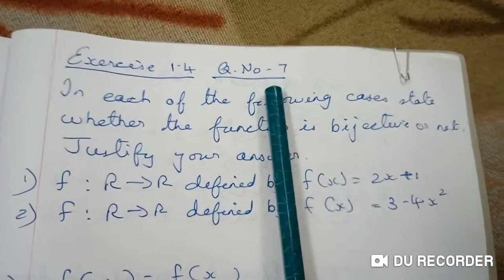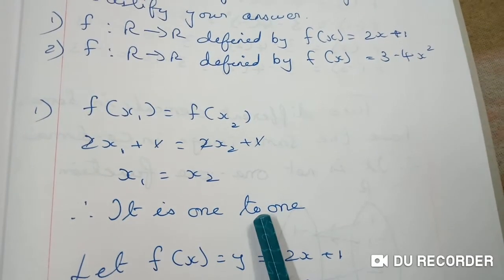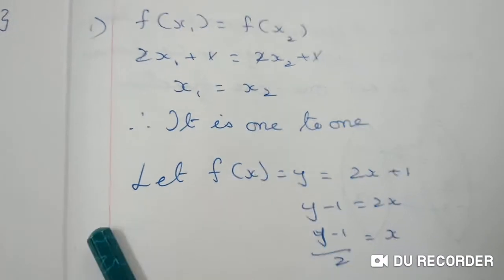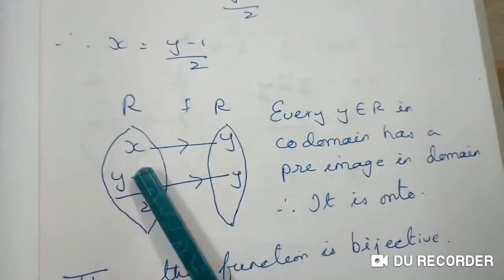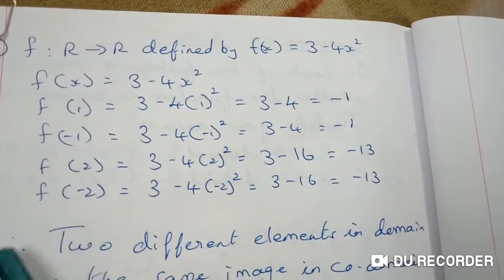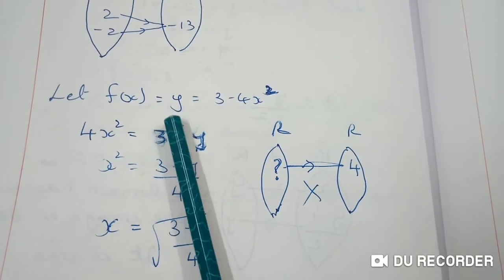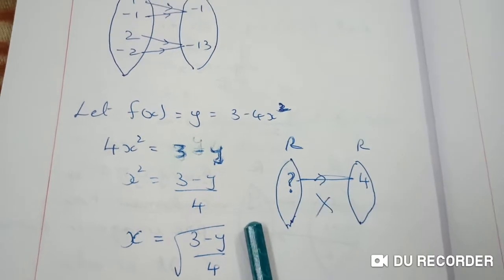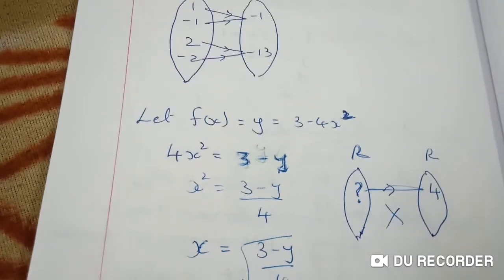10 STD MATHS CHAPTER 1 RELATIONS AND FUNCTIONS EXERCISE 1.4 , Q NO - 7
10 STD MATHS CHAPTER 1 RELATIONS AND FUNCTIONS EXERCISE 1.4 , Q NO - 7